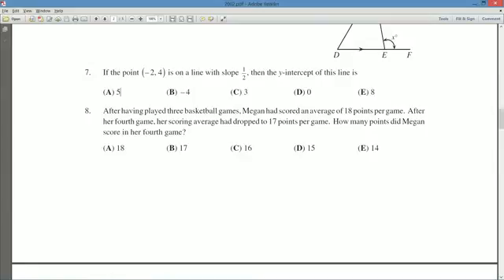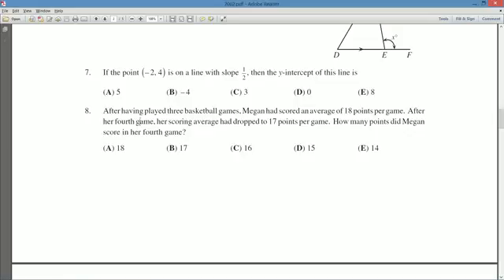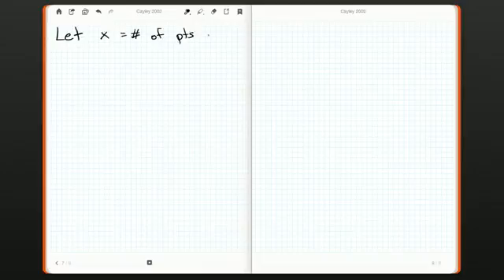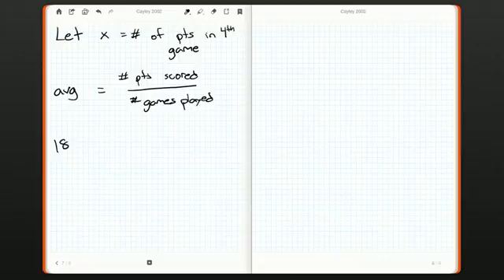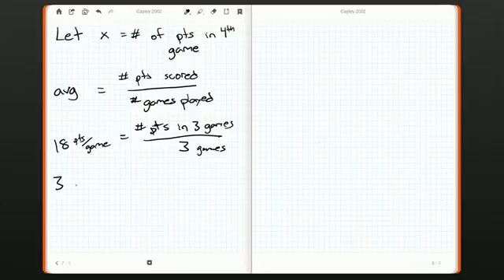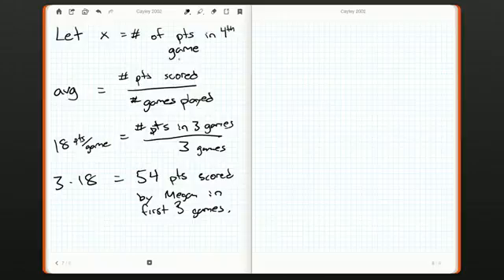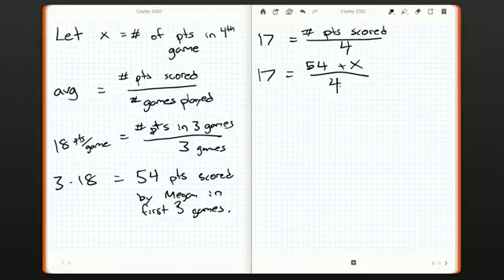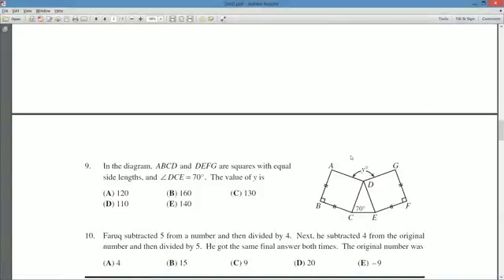Cayley 2002 8